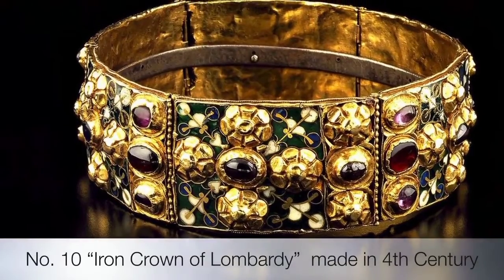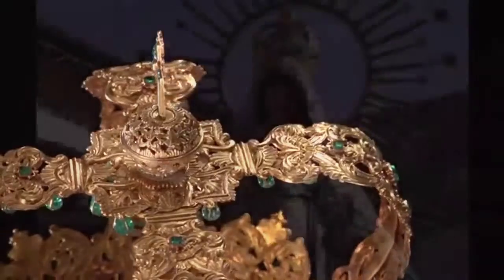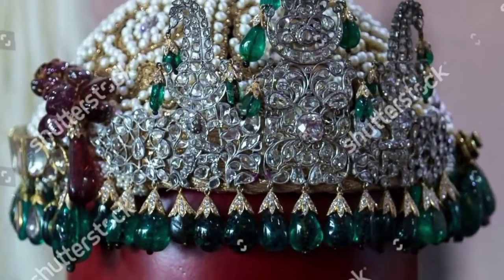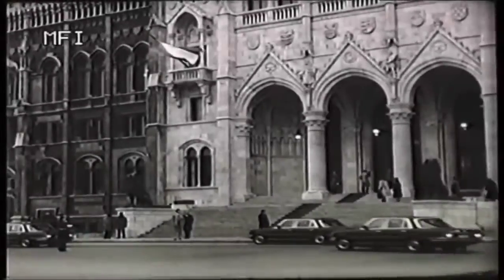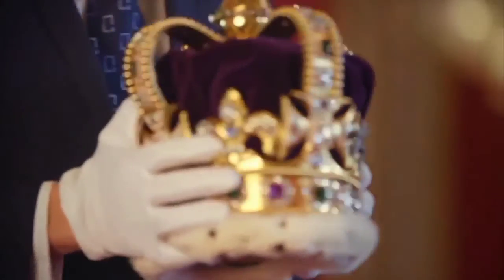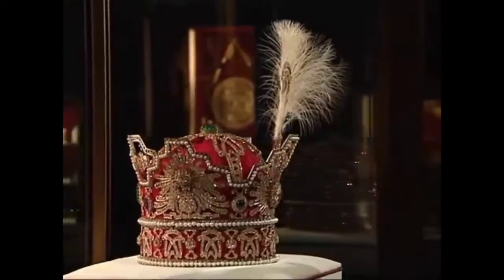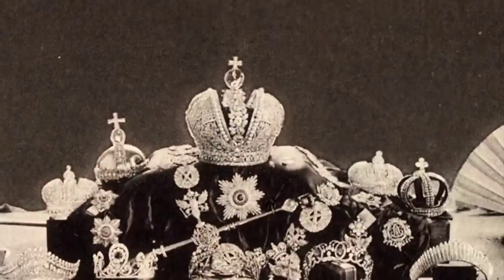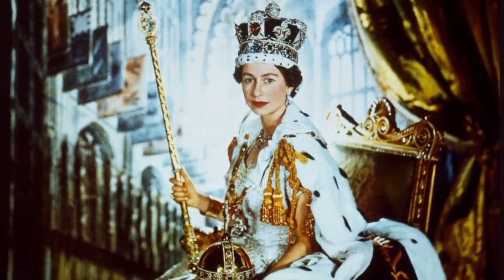TOP 10 MOST BEAUTIFUL AND FAMOST CROWN IN THE HISTORY...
kaalaman...